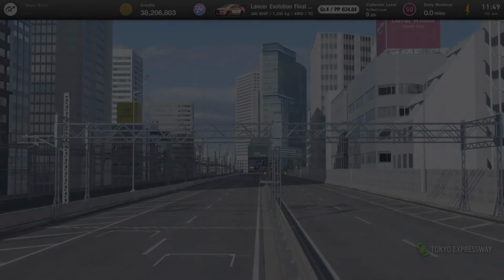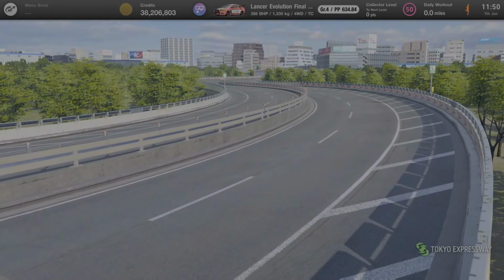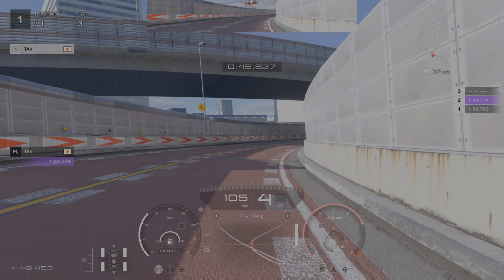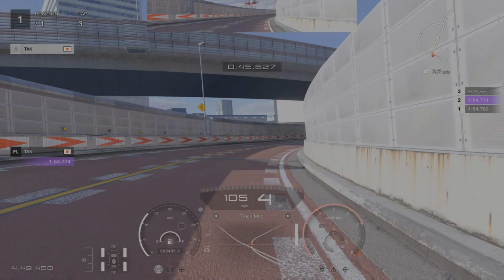Struggling with using the full track?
Showing how I have trained myself and students to use the full track and also shout out and credit to Cyrus because I can't mention this without also mentioning his way of doing it. Here is his channel, go sub to him if you aren't already.